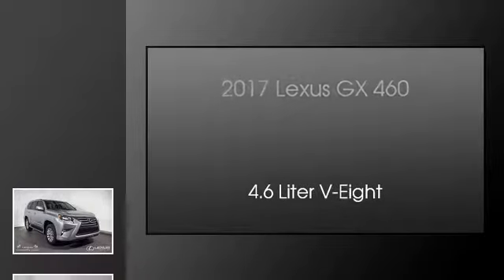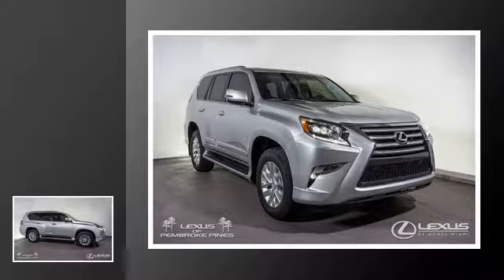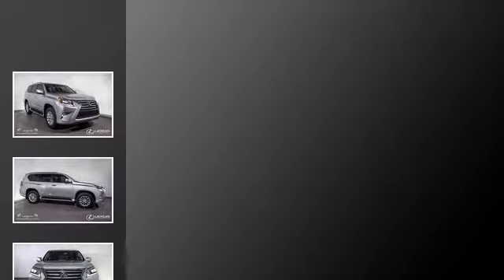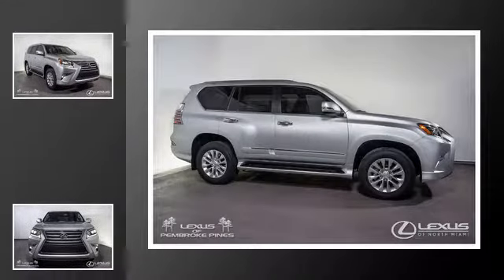2017 Lexus GX 460